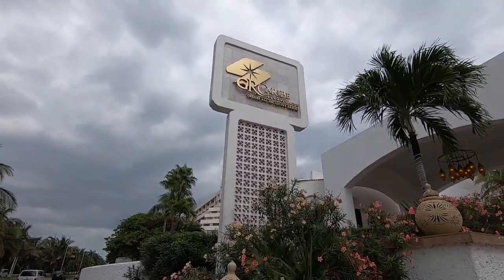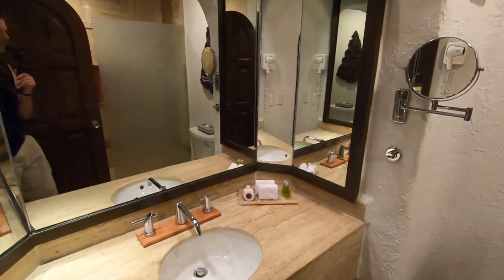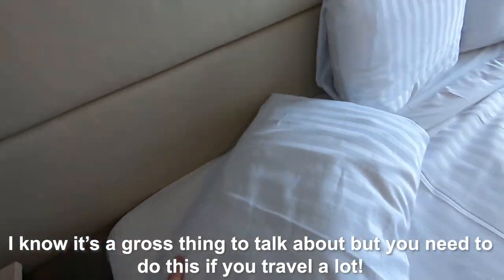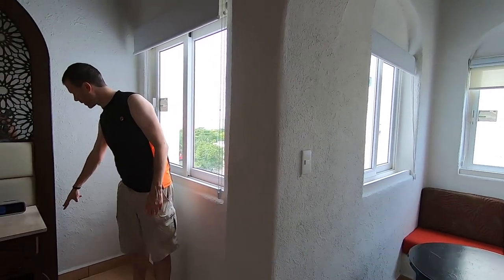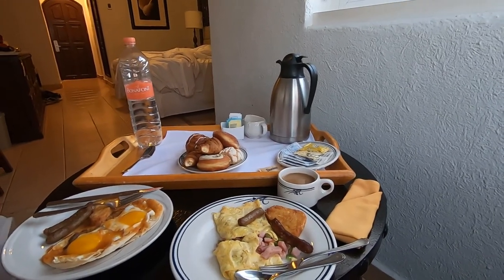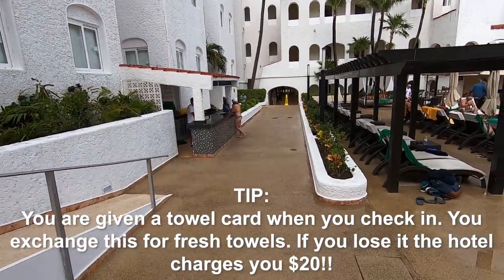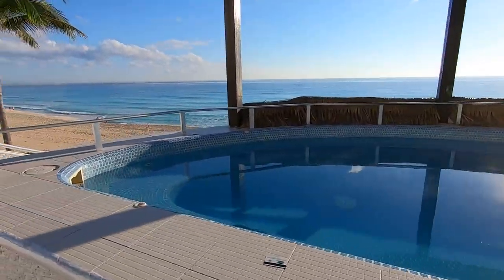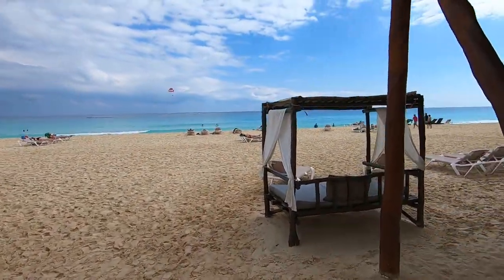Experience Luxury and Comfort at GR Caribe by Solaris Deluxe in Cancun: An All-Inclusive Review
This is my review and walk through of the GR Caribe Solaris Deluxe all-inclusive resort in Cancun!
I will show you my room walk through, the pool areas, food, drink, and beach areas of the GR Caribe Solaris all-inclusive resort in Cancun as well as the Royal Solaris that's next door. If you are staying at the GR Caribe Solaris you have access to the Royal Solaris facilities.
If you want to see the pool areas and beach early in the morning with almost no people skip to 3/4 of the way through the video and check it out!

Thanks

Every Day - Gamma Skies
Lean Away (SLCT Remix) (Instrumental Version) - Sam Kramer
Be Your Company (Instrumental Version) - Aiyo